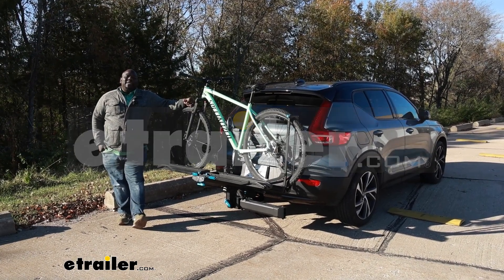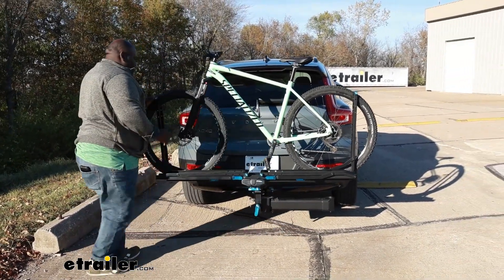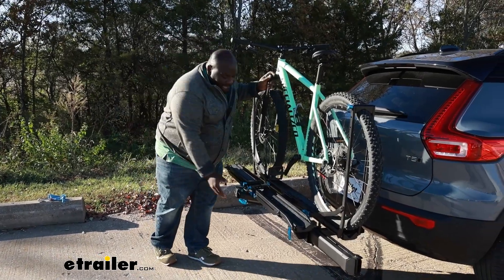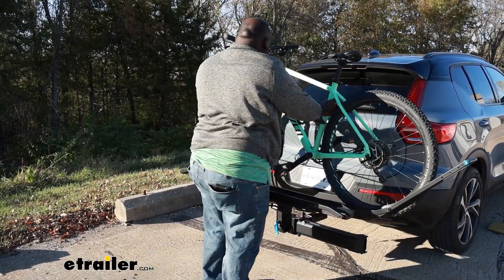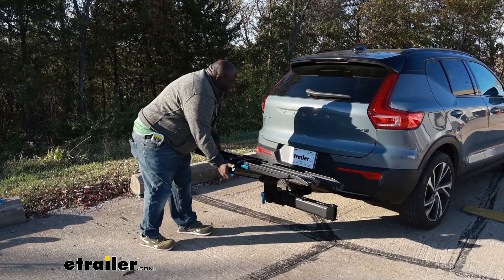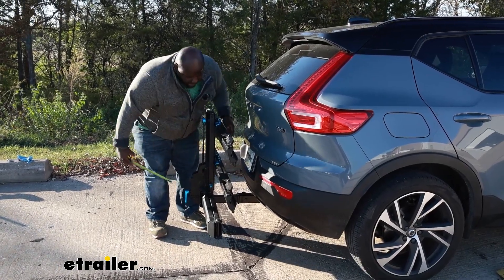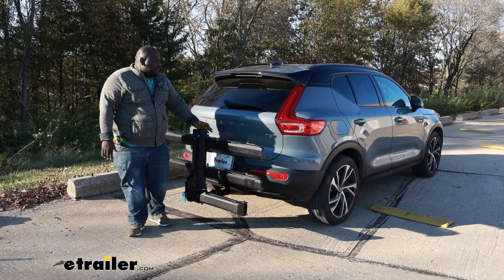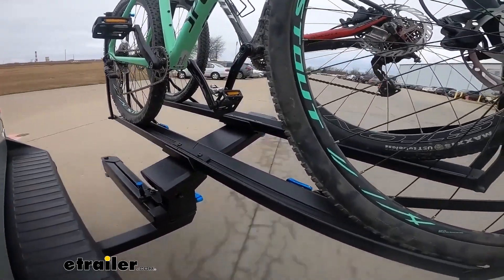How to Install: RockyMounts AfterParty Swing Away Bike Rack for 2 Bikes on your 2022 Volvo XC40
How's it goin' This is Ed here with eTrailer.com, and we're takin' a look at the RockyMounts AfterParty on the back of our 2022 Volvo XC40.  This guy's a great bike carrier, if you're looking for something that's not gonna make contact with your bike's frame.  This is a wheel-mounted carrier, so it's gonna allow you to transport your bikes that are 60 pounds or under and a wheel width of three inches wide.  If your bike fits into that criteria, this is gonna be a great carrier for it.  So let's take a closer look at it.  So one of the main features on this guy is the ability to swing away.

All the RockyMounts carriers actually have the blue aluminum handles, where you will know all your touchpoints.  So we're gonna start by unscrewing this handle, and this is additional stability that keeps everything secure when you're not folded away.  When you get that loose, you're gonna release the pin back over here, and kind of slide it out.  Right at the hinge you're gonna reveal another contact point, another pin you're gonna pull out, and you're gonna kinda guide the rear of your bike, being cautious of a pinch point, outward, and that allows you to gain access to your cargo area without unloadin' your bikes.  So let's put this back real quick.

We're gonna close our hatch, and basically do the reverse of how we extended.  You're gonna release your pin, being cautious of your vehicle, bending in at the hinge, and this time bringin' the wheel closer towards the vehicle, and allowing everythin' to just snap back into place.  Once all your pins are snapped into place, you're gonna re-secure your carrier using the blue handle underneath.  In addition to the swing away, you also have a tilt feature on your carrier that allows you to access the cargo area.  If you're in a parking lot where you don't have room to swing all the way out, or, you know, you just need to get in real quick, having a tilt away feature is very handy.

So we're gonna snap this guy back into position and remove our bike.  All right, so we're gonna use our blue button here, and we're gonna push it down and then lift up to release the pressure on our rear wheel.  And we're gonna do the same on the front.  Gonna push off and relieve the pressure on the wheel that's stabilizing the bike, grabbin' it by the front fork and rear frame.  All right, so now we have our bike removed.

We're gonna push our cradles down, and these guys are adjustable to support a bike wheel diameter of 29 to 20 inches.  You just use your tool to make your adjustment for your particular wheel size.  One cool feature of the AfterParty is the fact that you have stair steps as far as your bike carriers.  So it allows you to avoid, you know, interference between your bike handles on your two different bikes.  So now let's take a look and see what type of measurements we have as far as adding to the rear of the vehicle.  So let's see here.  I'm gonna go up here, go into the bumper.  It looks like the closest point right there is about nine and a half inches.  Overall, we're adding about 32 and a half inches to the length of the vehicle.  So, definitely wanna try to keep in mind that you have additional, you're taking up additional space on the back of your Volvo.  All right, so let's fold this guy up, and see how it interacts with our vehicle in the folded position.  So in the stow-away position, it's still plenty of space between the vehicle and the carrier.  I can fit my entire arm in there.  Let's see how close we get to it.  So, we'll go off to about the same point I measured previously.  Six inches away.  And then going to the end of the handle, you're about 18 inches out.  So overall it's not gonna.  It's pretty compact considering all the function and the size of your carrier folded up.  It will obscure your license plate as well as your backup camera, and it will trip your backup sensors on this particular model, but taillights and your rear window are wide opens.  So just use additional caution when you have you carrier folded up.  All right, and the AfterParty does have a two-by-two-inch shank that's gonna go into your two-by-two receiver.  Included with this guy is gonna be a 19-millimeter anti-rattle bolt that has a lock that's key (indistinct) to the cable lock that comes included to secure your bikes to the carrier, and this is gonna secure your carrier to your vehicle.  Now